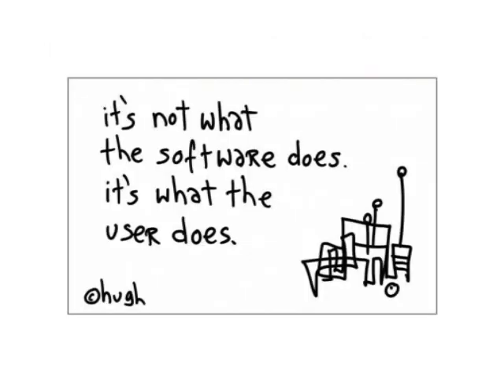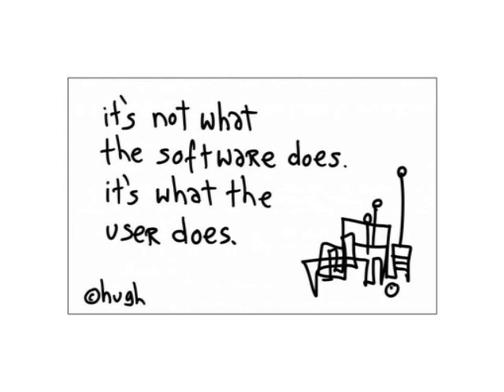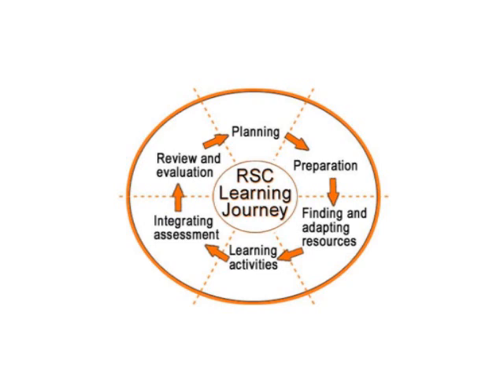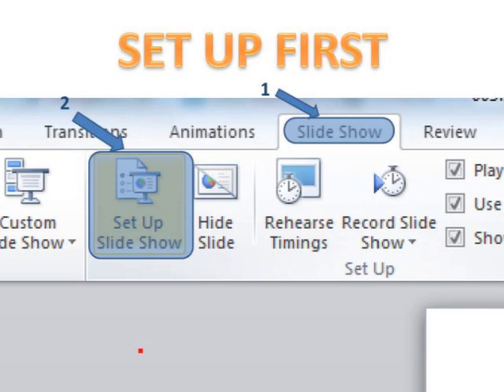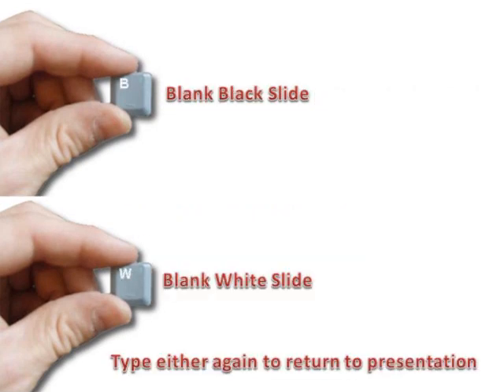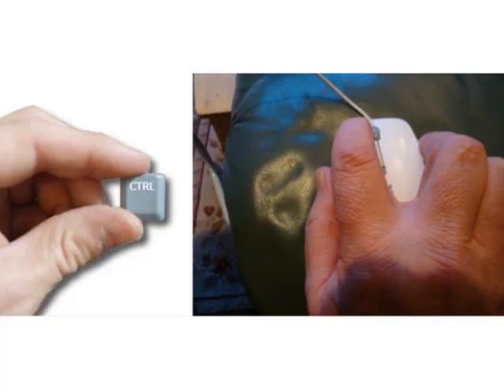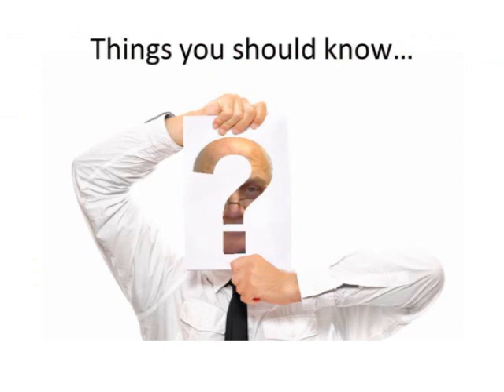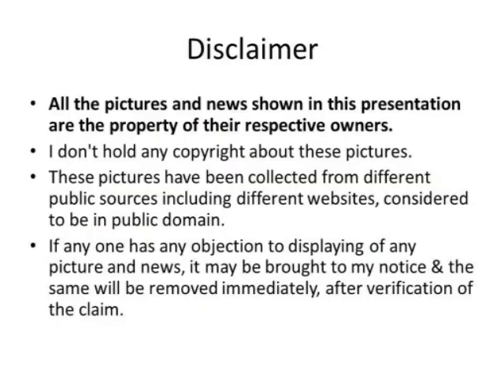Slide Show Shortcuts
Enhance your presententations , when using PowerPoint